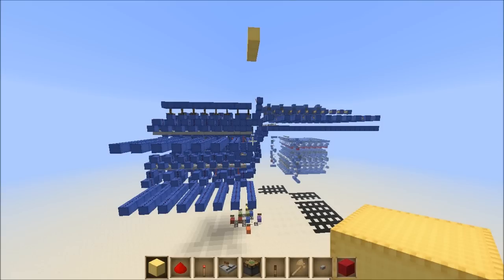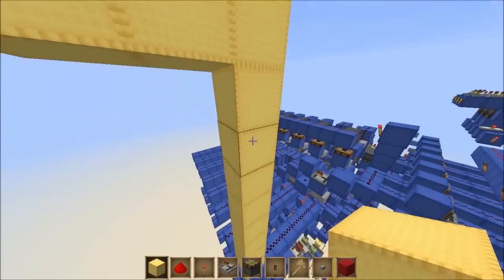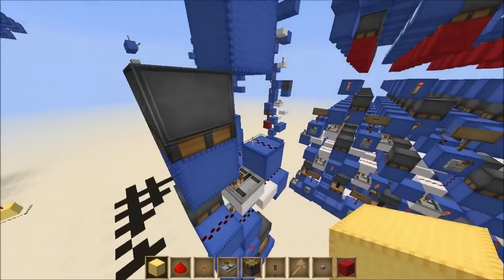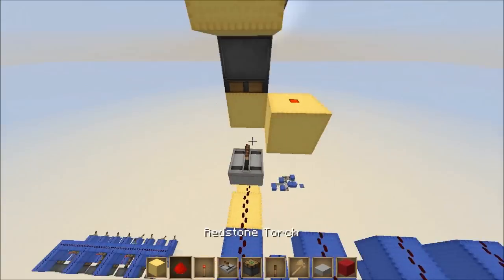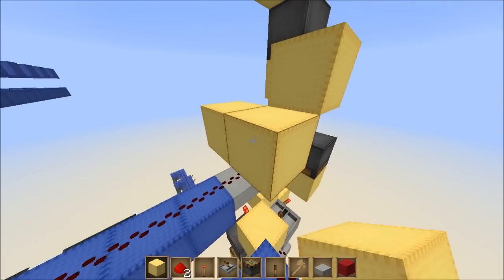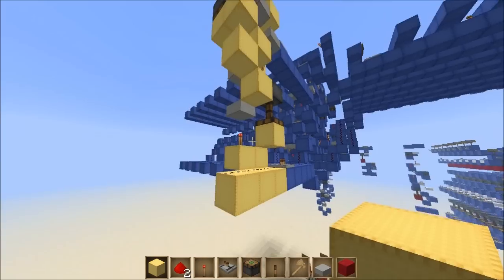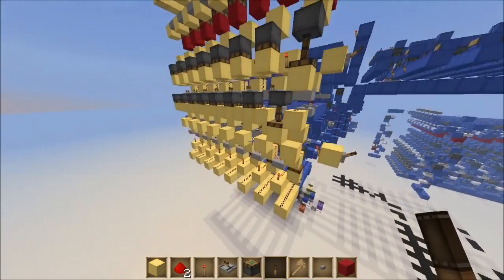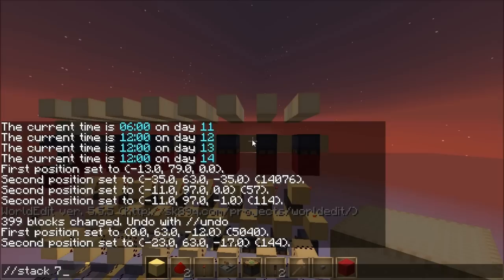Minecraft: How To Build An 8-Bit Computer - Part 10 (Registers II)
NO UPLOAD FOR REGISTER SCHEMATIC AS I CHANGE REGISTER DESIGN IN PARTS 17/18. IF YOU HAVEN'T WATCHED THOSE I'D ADVISE YOU DO :)
We finish adding our registers in this episode, and i'll explain exactly how the registers and ALU work with one another in the next episode, as well as building the register decoders! :D